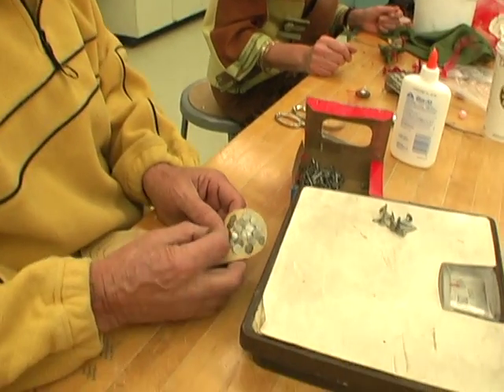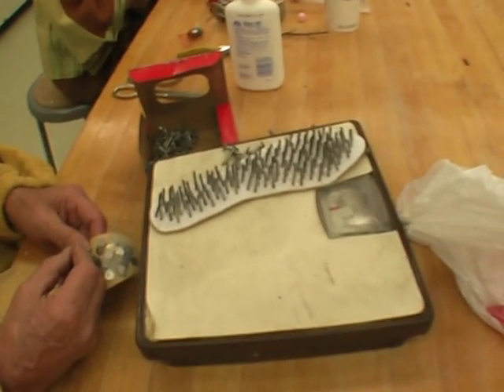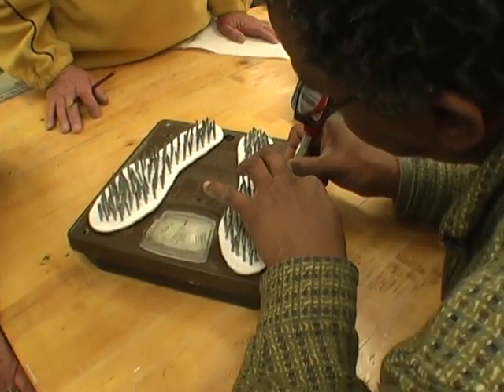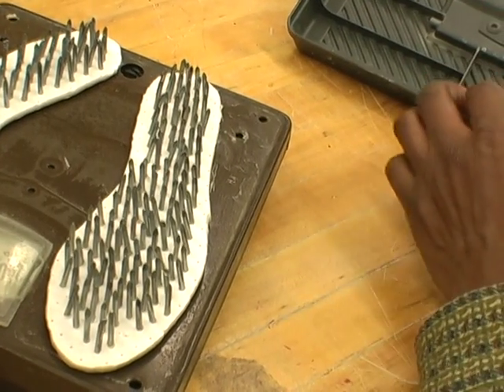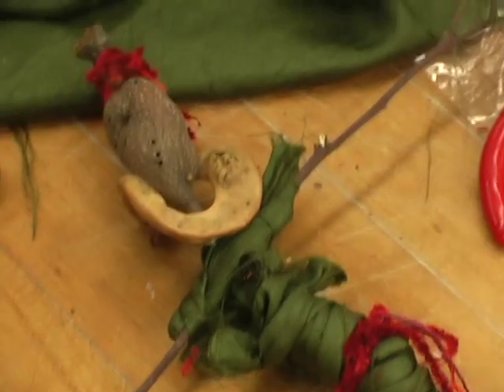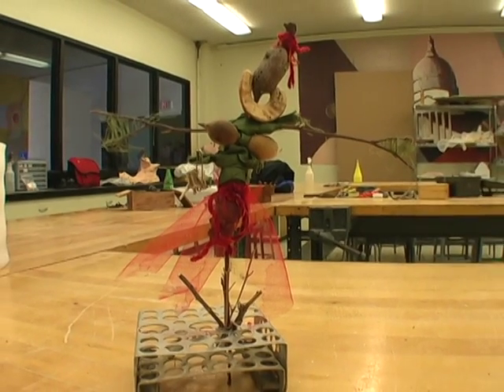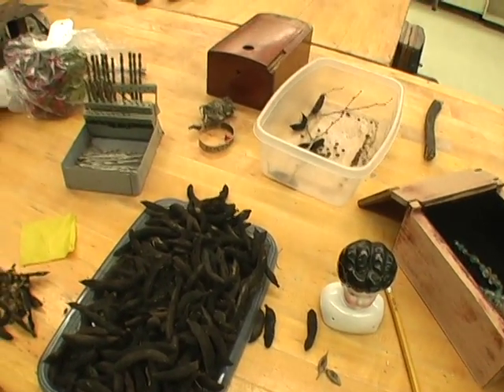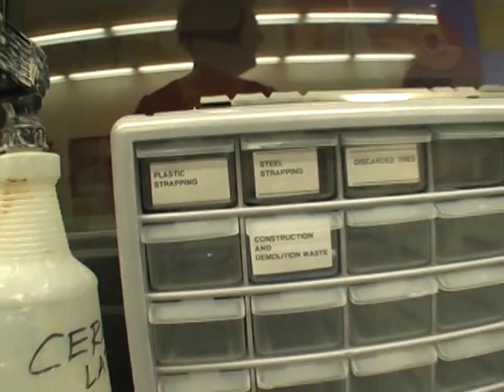Studio Work Day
Episode 6, in which we work in the studio with what we've found so far.